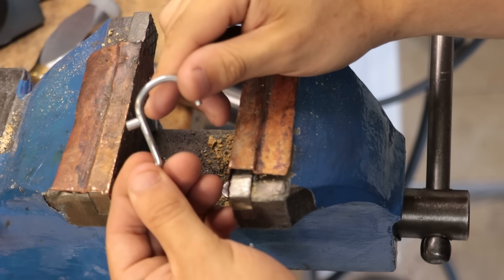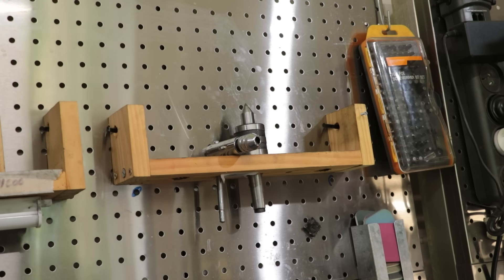Making A Cheap Rivnut Installing Tool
G'day everyone,

In this video I will be making a quick tool to install rivet nuts / rivnuts. Rivnuts are a way to install threaded sections in this sheet metal. They work similar to a pop rivet. however they do require a special tool to install them. the cost is not too expensive, but since I won't be using these a whole lot, if I can avoid paying for the tool, I would like that.